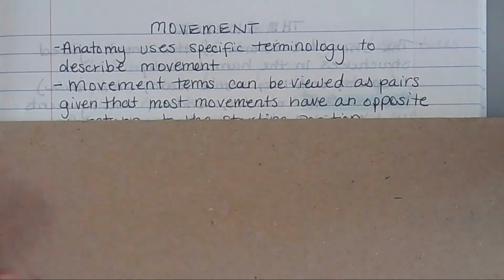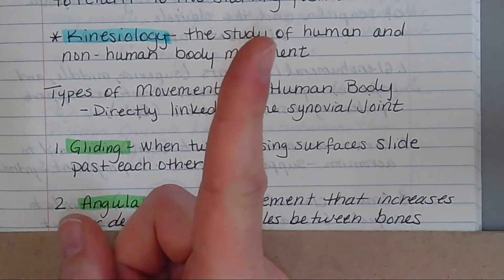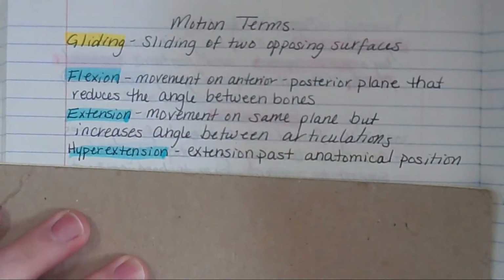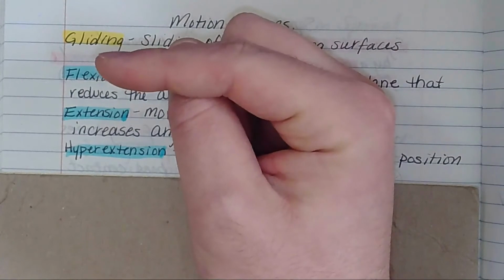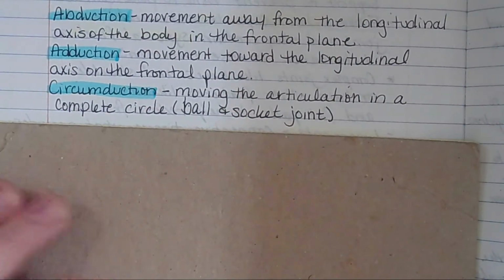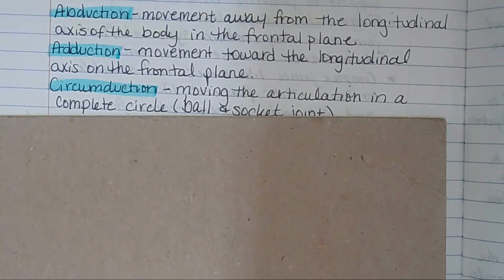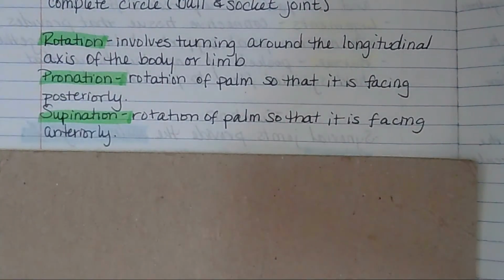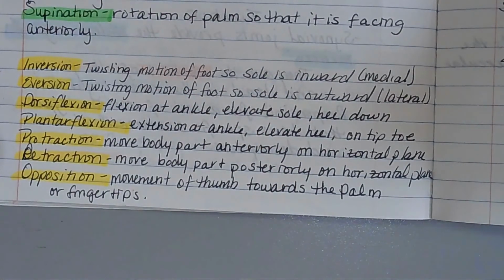Types of Motion Terms